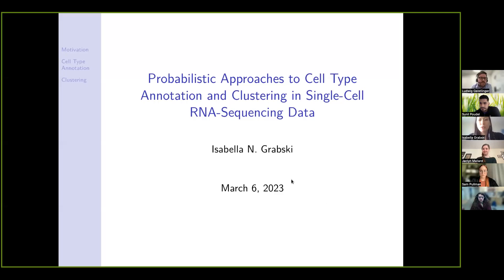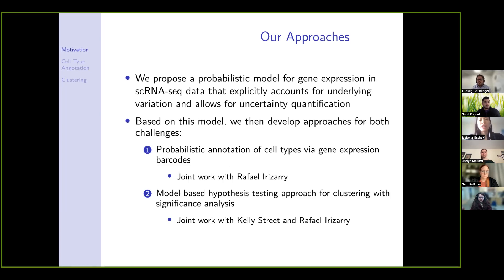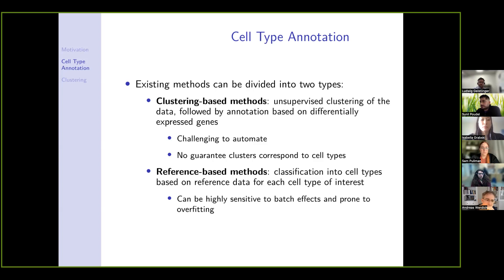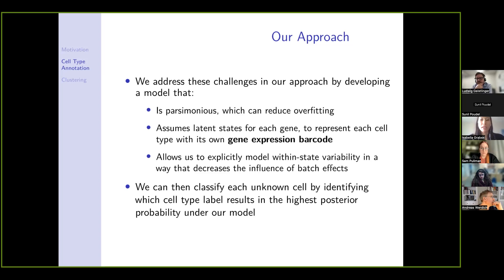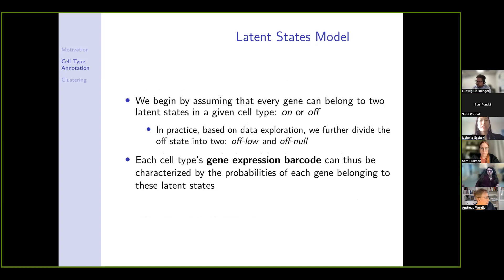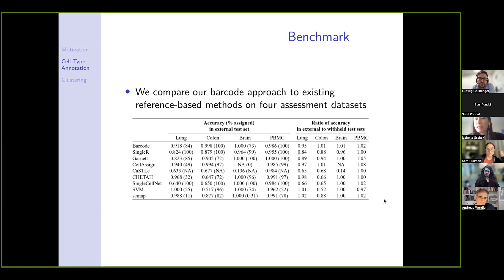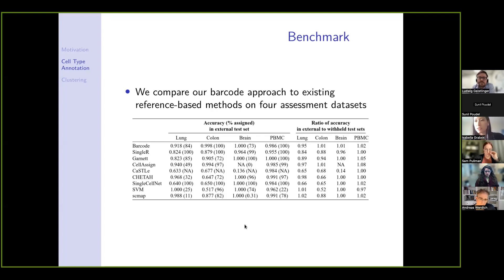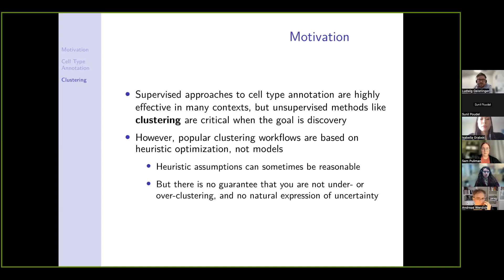Probabilistic approaches to cell type annotation and clustering